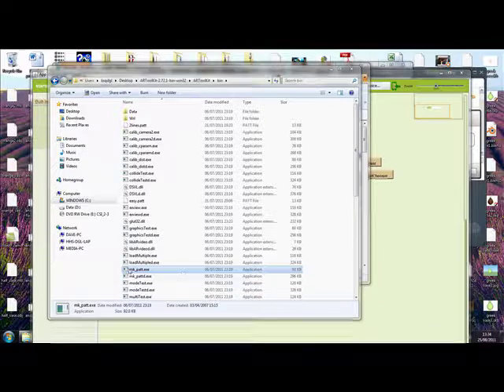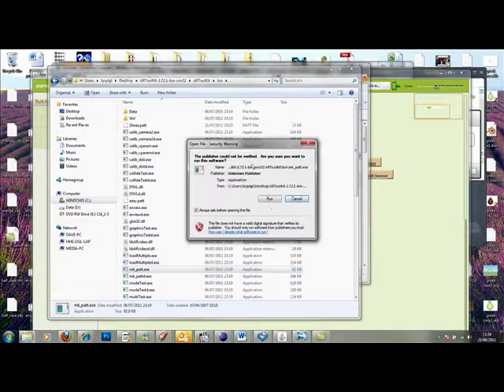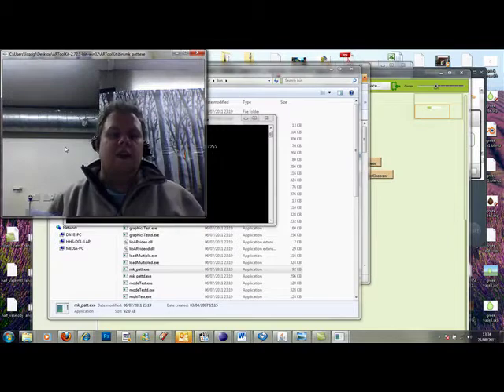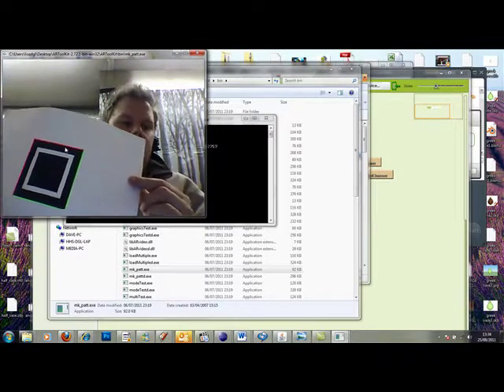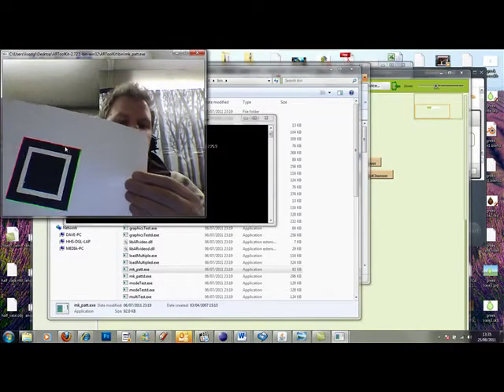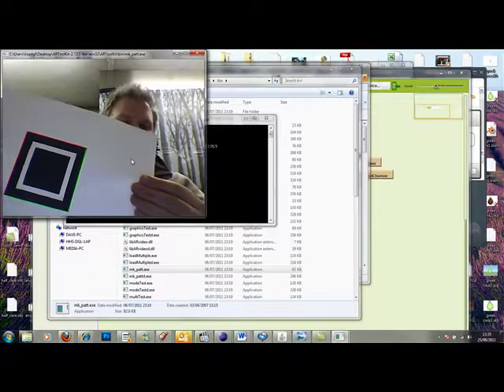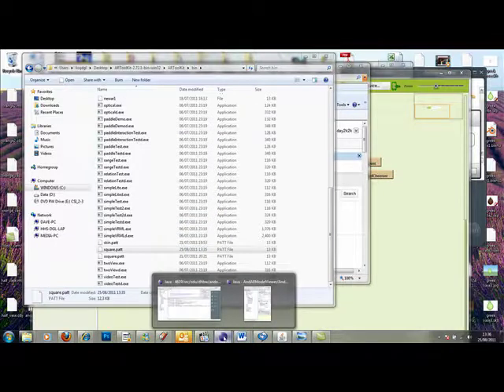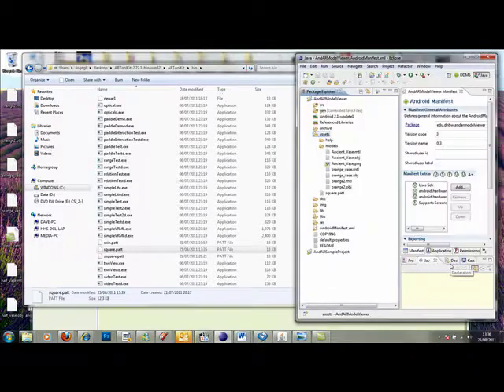Video 9 Custom Tags